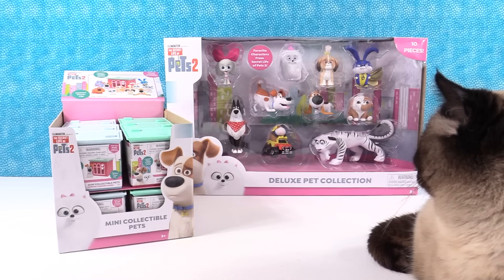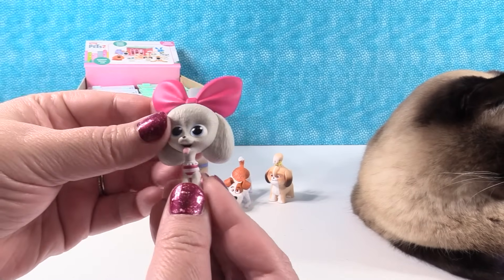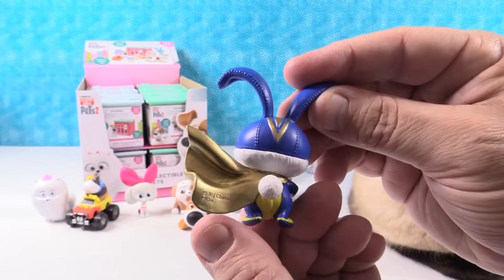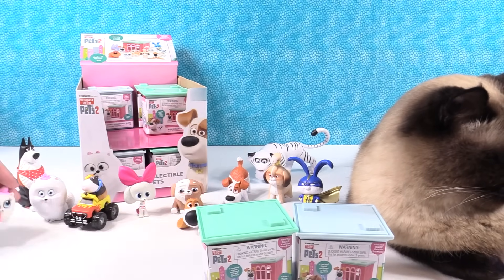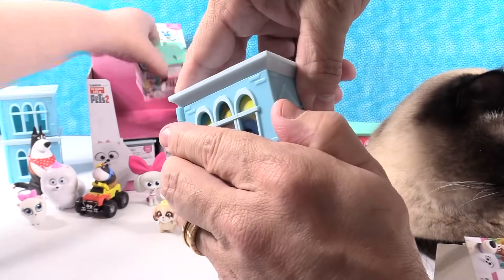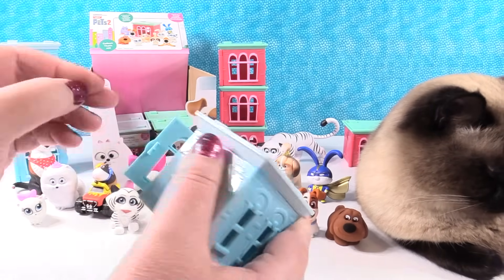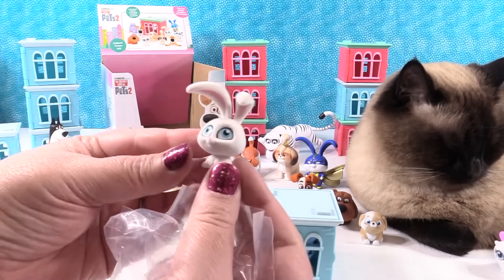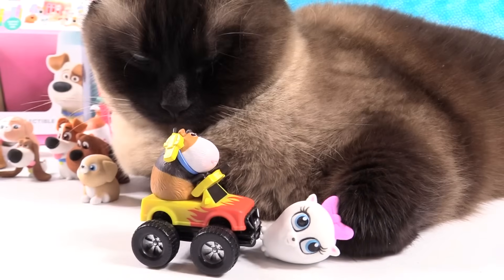Secret Life Of Pets 2 Deluxe Pet Collection Blind Bag Houses Unboxing | PSToyReviews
Today we are unboxing some cool new Secret Life Of Pets 2 blind bags & collectible figure packs. You can now collect some of the coolest pets around. Which ones will we find in the blind bags? Will we find the rare Captain Snowball? Let's find out.